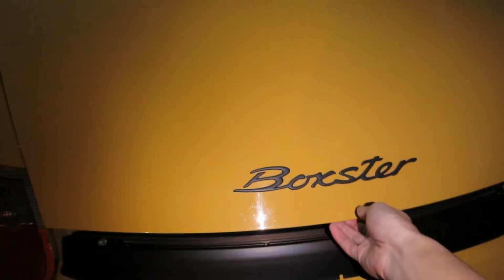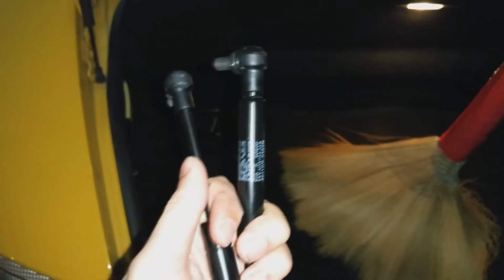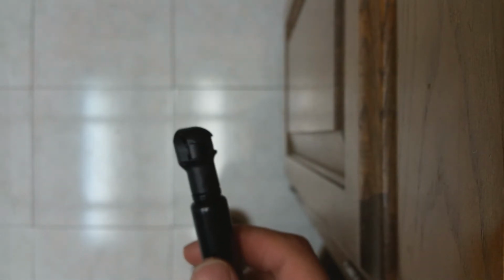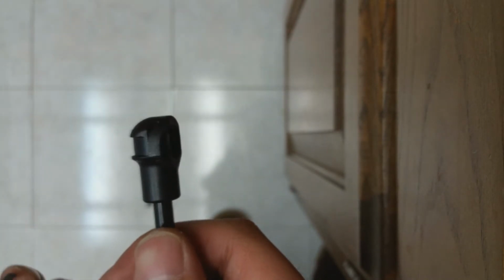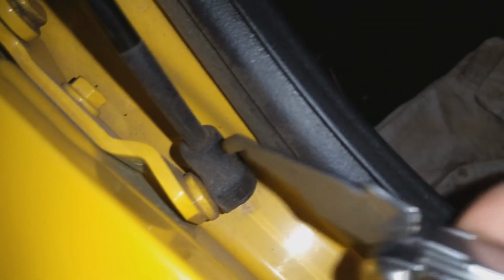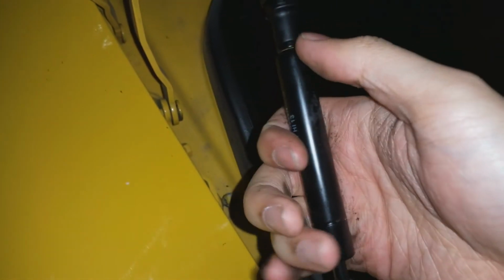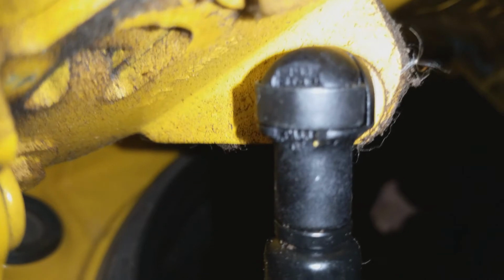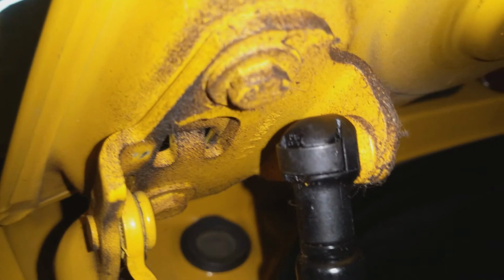Changing Trunk Shocks (Struts) on Porsche Boxster (986)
This was a little side project to show you how to replace the trunk shocks or struts in a Boxster. The process should be similar in the 987 and 987.2, but I'm not sure about the 981. More tutorial and other videos soon to come!

~Time Stamps~
Intro: 0:00 - 0:35
Preparation: 0:36 - 3:12
Removal of old shocks: 3:13 - 4:10
Installation of new shocks: 4:11 - 6:23
Ending: 6:24 - 7:05